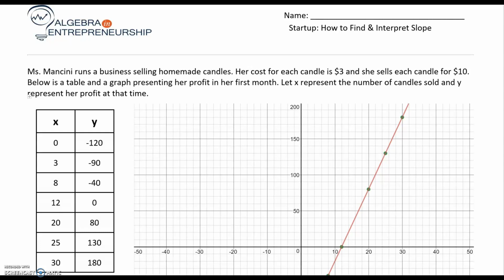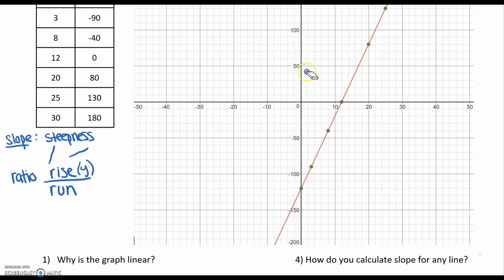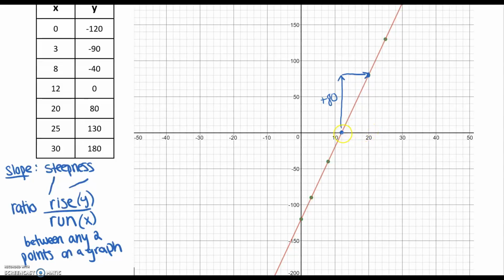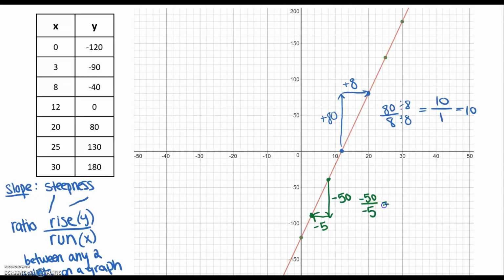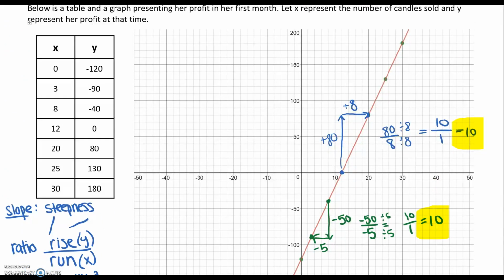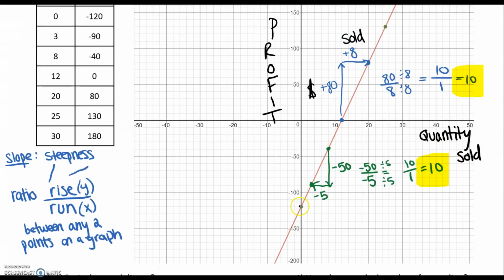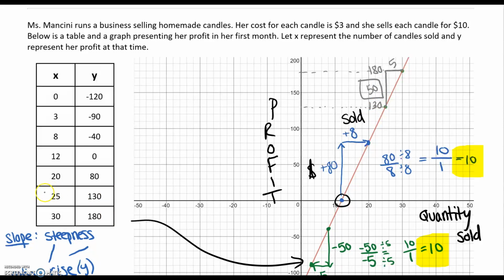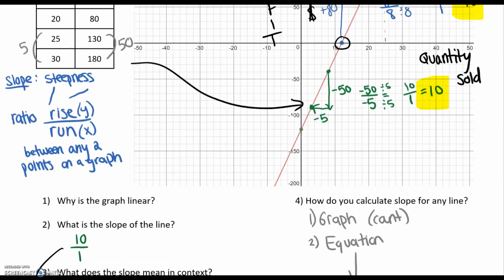How to Find & Interpret Slope